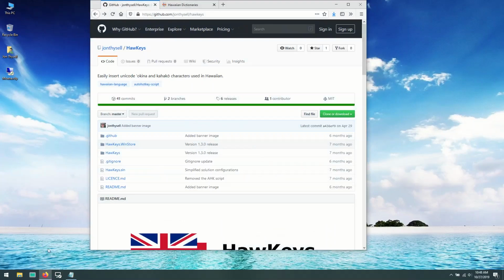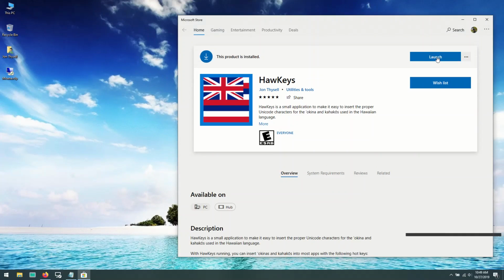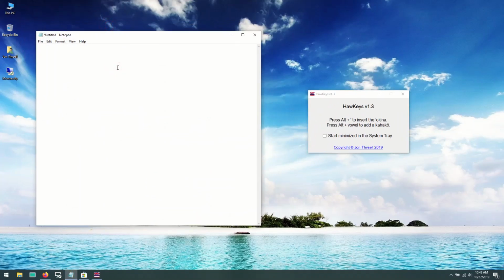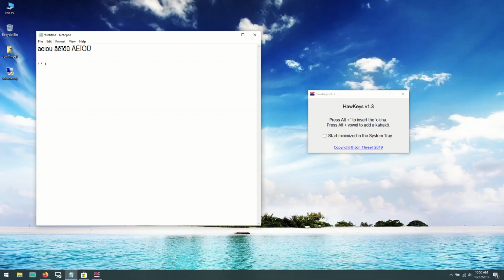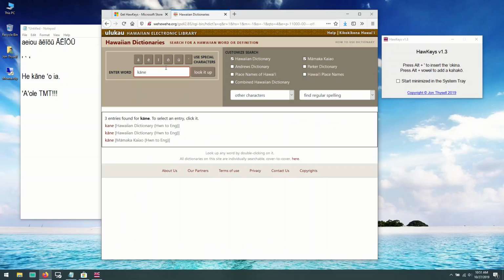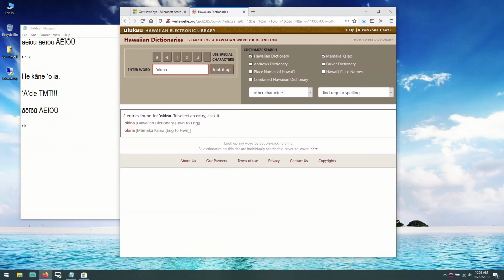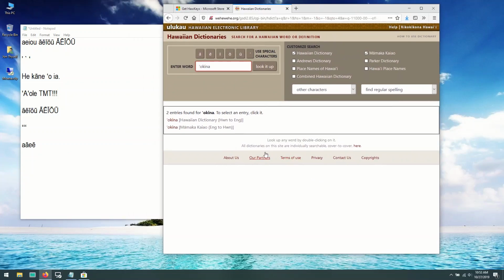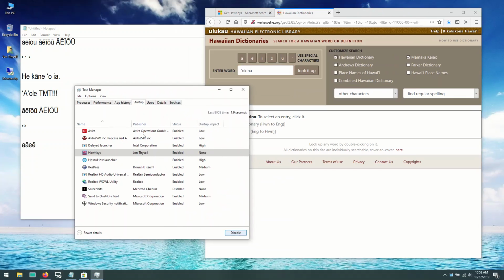Insert ʻokina and kahakōs with HawKeys for Windows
HawKeys is a small application to make it easy to insert the proper Unicode characters for the ʻokina and kahakōs used in the Hawaiian language.

HawKeys requires .NET 2.0 and should work on Windows XP SP3 and later.